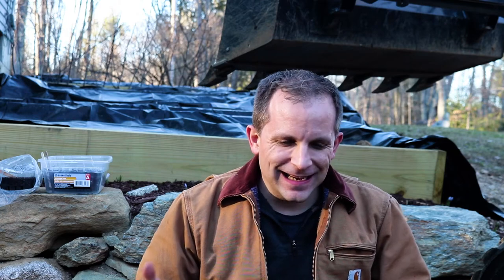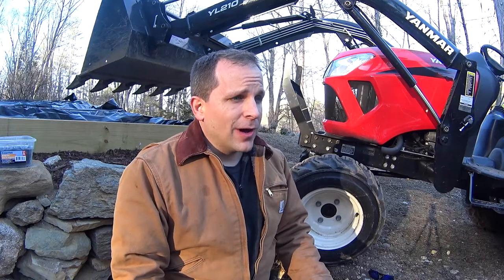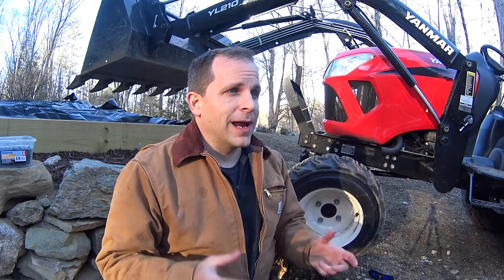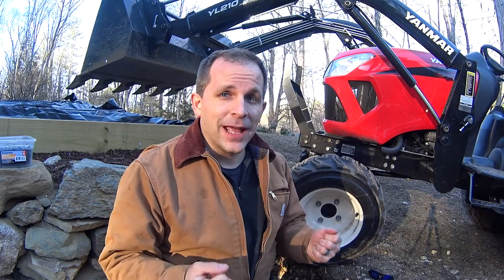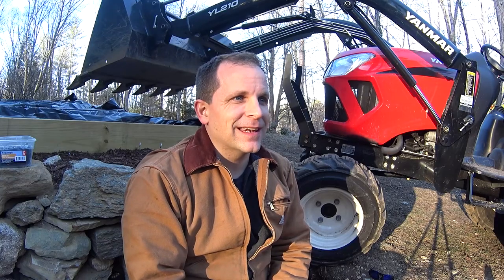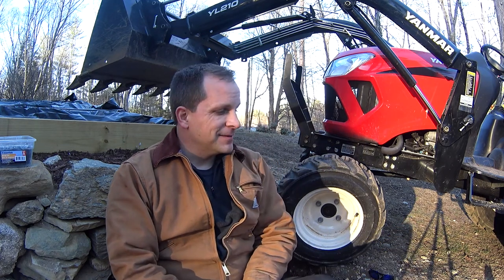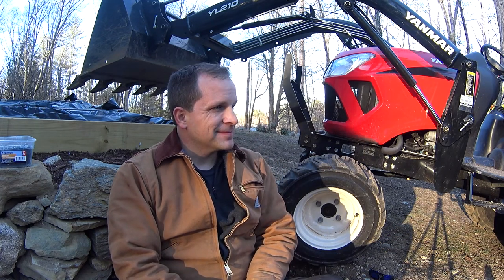Why i chose - Tire Liquid Ballast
I wanted to talk about the Options I researched, and why I chose antifreeze as a liquid ballast for my tractor tires.